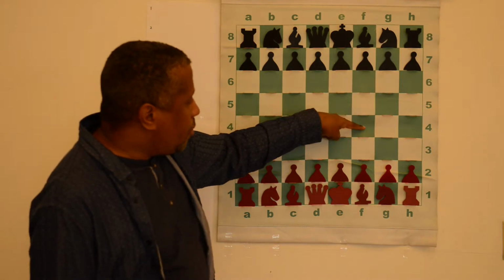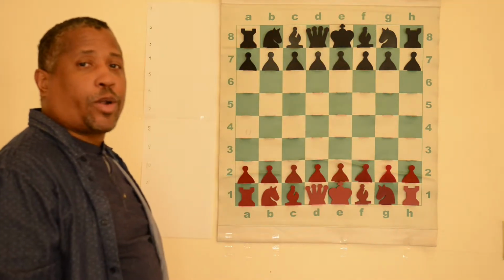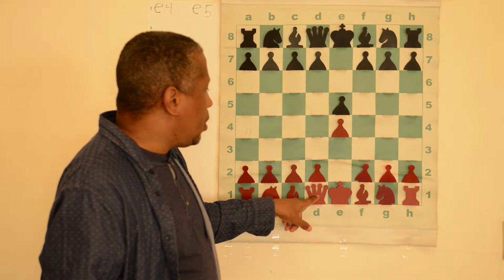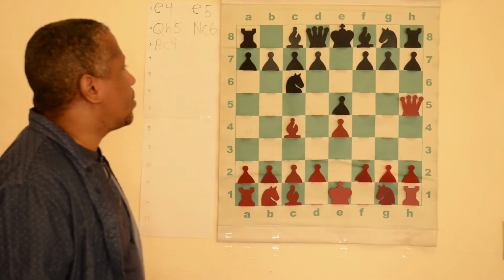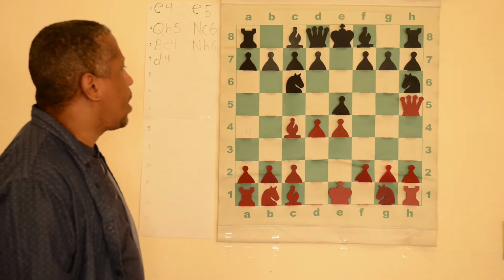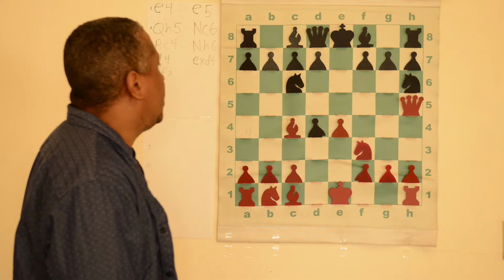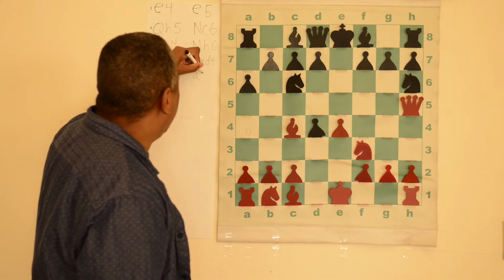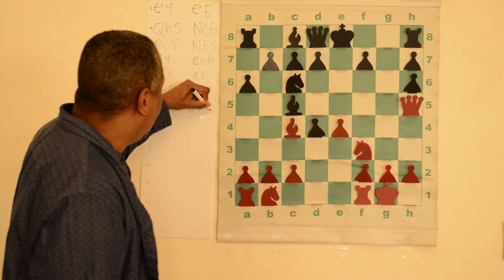#16 Algebraic Chess Notation